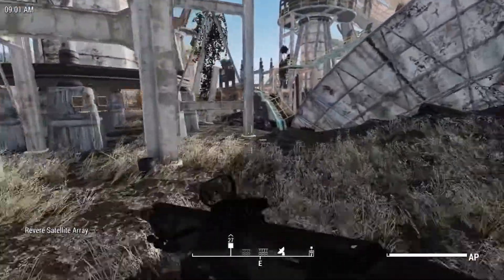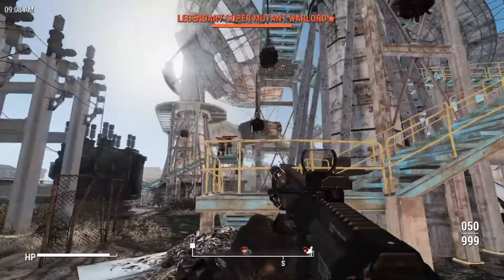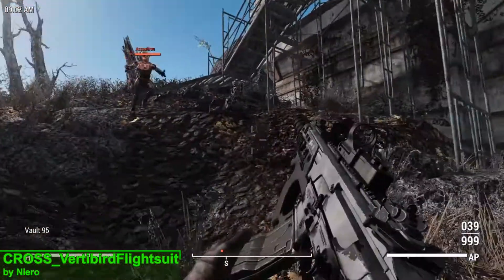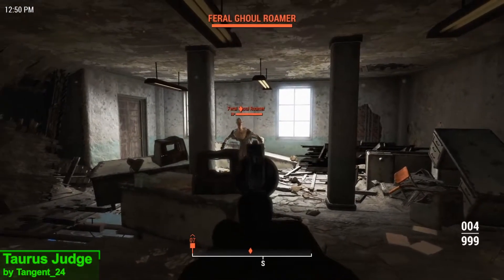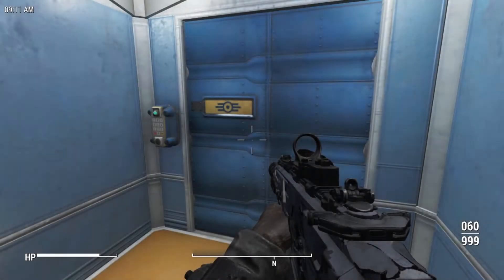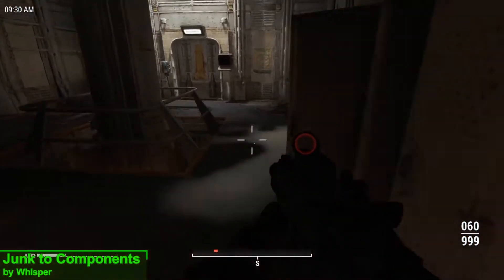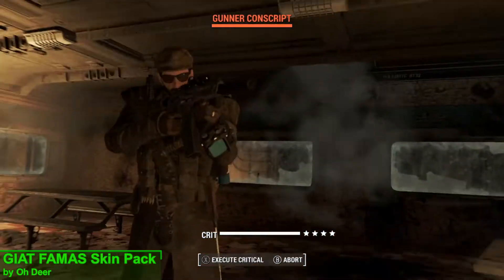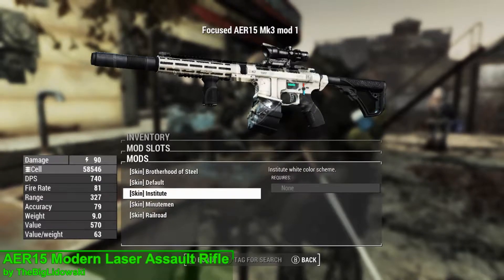More GIAT famas mods - fo4 mods ep30